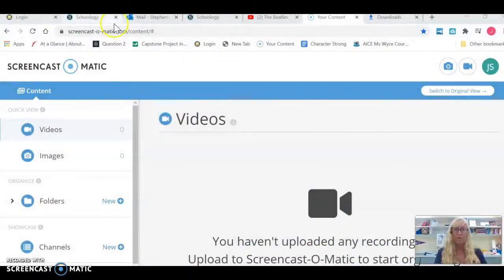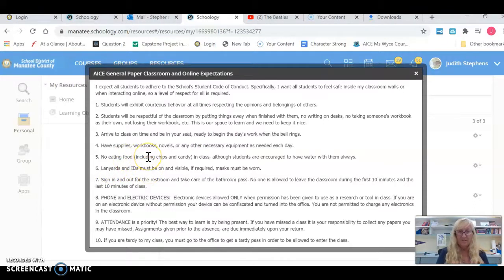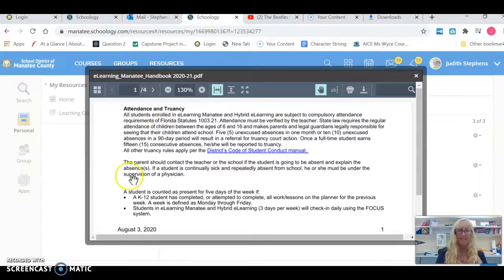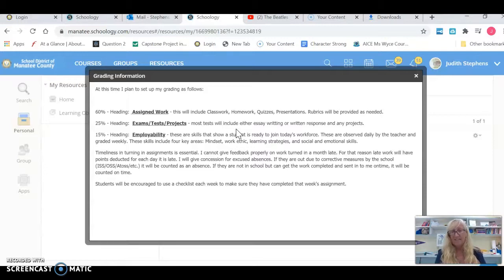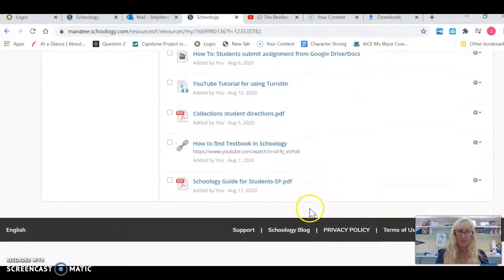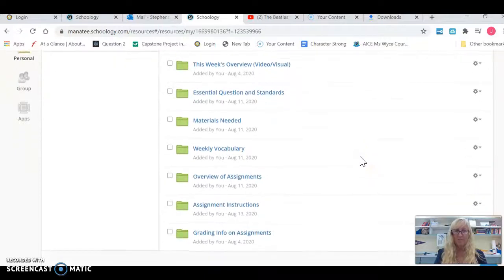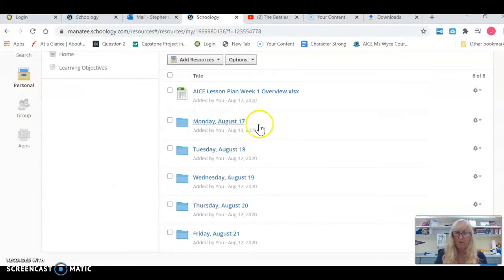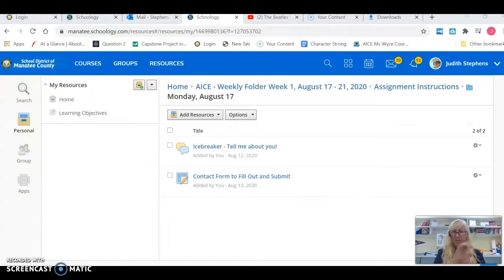Welcome to AICE General Paper with Mrs. Stephens